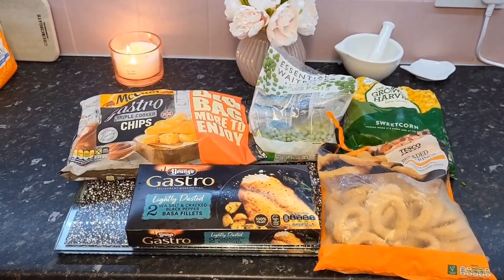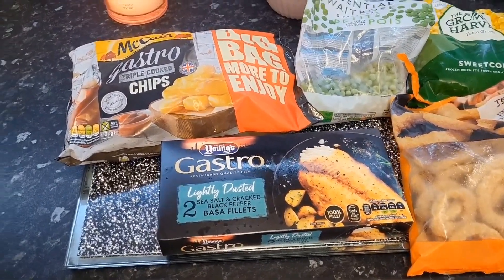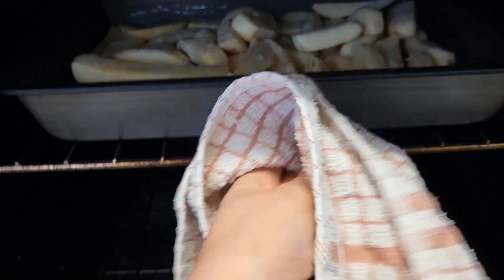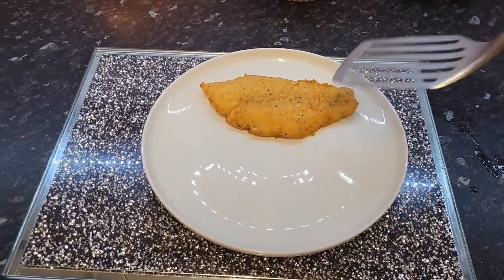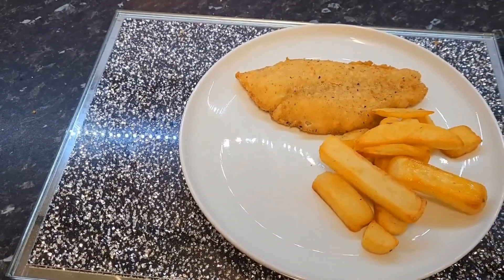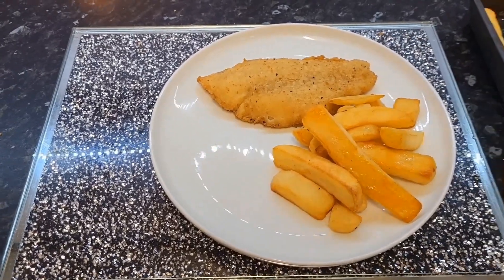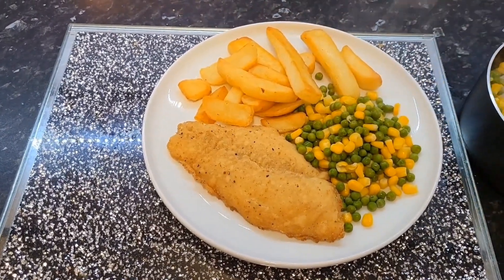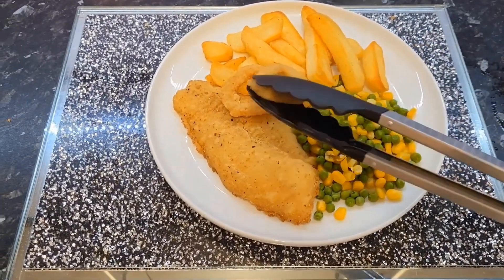Fish fillets with gastro chips, peas and sweetcorn